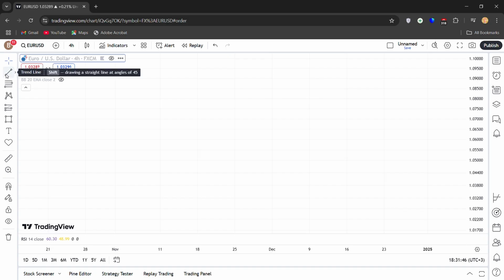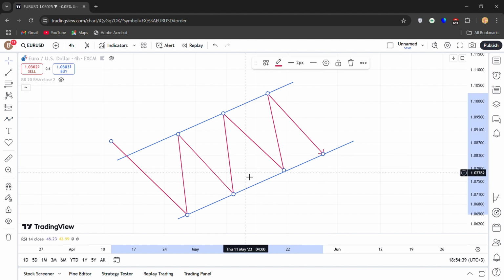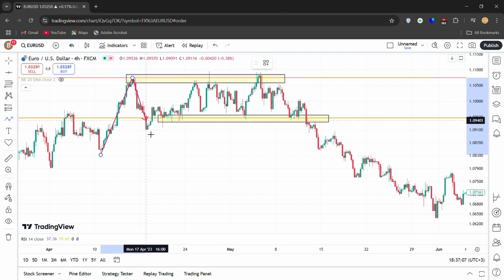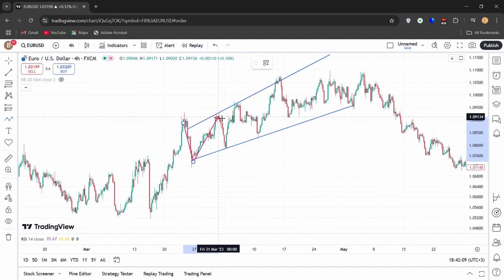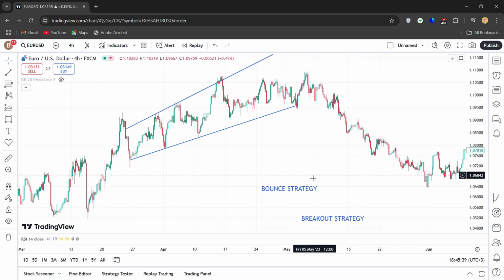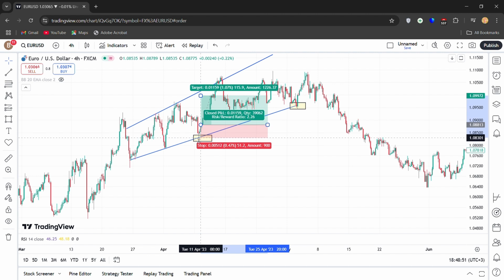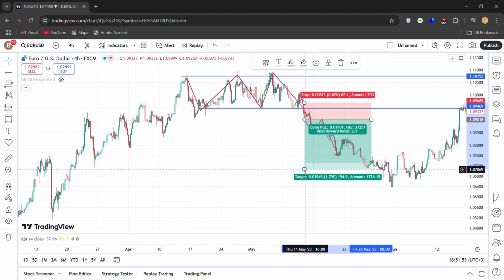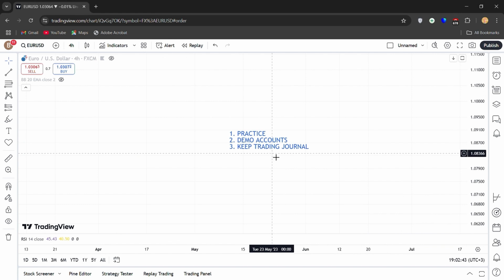How to Trade Support and Resistance: Step-by-Step Guide for Beginners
Learn how to trade support and resistance with this beginner-friendly guide! 🎯 In this video, I’ll teach you:

What support and resistance are.
How to identify key levels on charts.
Trading strategies: bounce and breakout.
Live trading examples for better understanding.